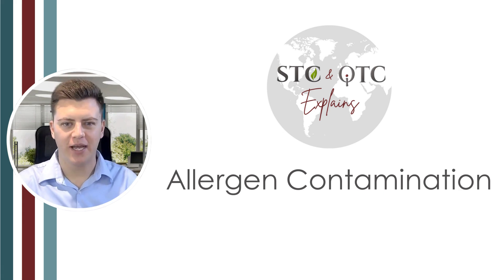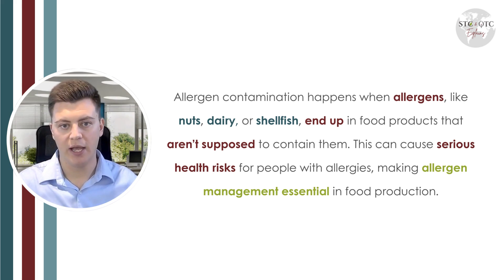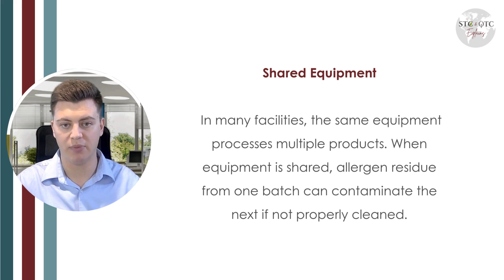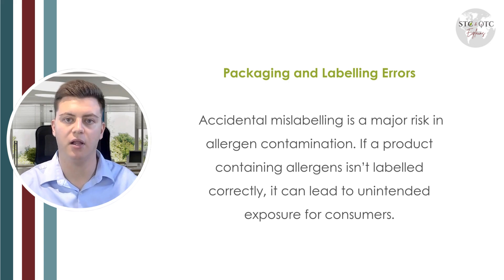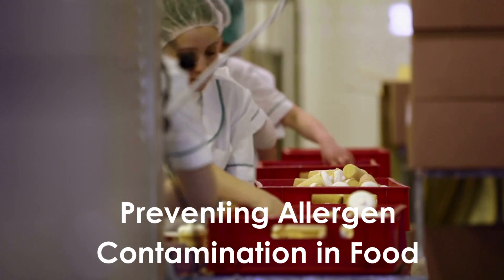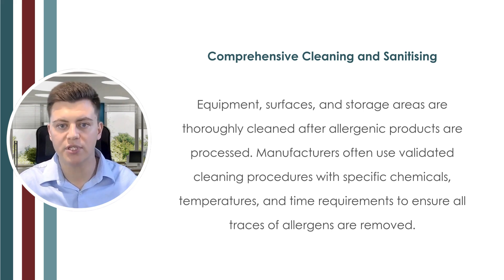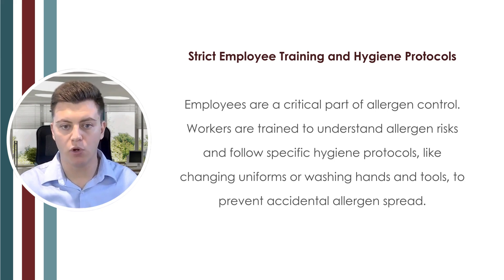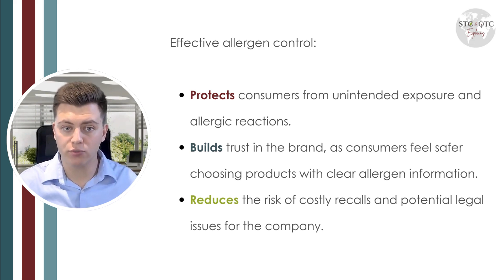Understanding & Preventing Allergen Contamination In Food Manufacturing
Welcome! Today, we’re exploring allergen contamination in food manufacturing. Let’s explore what it is, why it matters, and how it affects us!

Allergen contamination in food manufacturing is a critical issue for food safety. Even the slightest trace of an allergen can provoke severe reactions in individuals with allergies, ranging from mild symptoms like rashes to life-threatening conditions such as anaphylaxis. Managing allergens in food production is essential for safeguarding consumer health and protecting a brand’s reputation.

Allergen contamination typically occurs when ingredients like nuts, dairy, shellfish, or gluten inadvertently enter products that should not contain them. This contamination can happen at any stage of production. Common causes include:
• Shared Equipment: Many facilities use the same equipment to process multiple products. If cleaning procedures aren’t thorough, allergen residue from one batch can contaminate another. It is vital to have cleaning validation in place to ensure allergens are wholly removed between runs.
• Storage and Handling: Improper storage of ingredients can result in cross-contamination. For example, allergenic powders like flour can spill, potentially contaminating non-allergenic products. Proper segregation of allergenic ingredients is essential to prevent this.
• Packaging and Labelling Errors: Mislabeling or failure to list allergens correctly is a significant cause of product recalls. Incorrect labels expose consumers to allergens they may not know, which can cause serious health risks. This can lead to costly recalls and harm to a company’s reputation.
• Cross-contact During Processing: Allergen particles can transfer between products via air, conveyor belts, or workers’ hands. Without strict hygiene protocols, cross-contact can occur, which poses serious risks to consumers with allergies.
Manufacturers use best practices, technology, and strict oversight to prevent allergen contamination. Key strategies include:
• Allergen Segregation and Dedicated Equipment: Using separate equipment for allergenic products and scheduling allergenic items to be processed last helps minimise cross-contamination risks.
• Comprehensive Cleaning and Sanitation: Facilities must have validated cleaning procedures in place. These procedures involve using the correct chemicals and temperatures to ensure allergens are completely removed from equipment and surfaces.
• Air Filtration and Ventilation: In facilities dealing with powdered allergens, air filtration systems are crucial to prevent allergens from becoming airborne and contaminating other products.
• Allergen Control Plans: These plans outline procedures for handling, storing, and labelling allergens, ensuring the risks are managed at every production stage.
• Employee Training and Hygiene Protocols: Employees must be trained in hygiene practices such as regular handwashing, uniform changes, and proper tool cleaning. These measures are essential for preventing accidental allergen spread.

Regular audits and compliance with regulations from bodies like the Food Standards Agency (FSA) in the UK and the European Food Safety Authority (EFSA) in the EU are vital for maintaining allergen control. Audits help identify risks early and ensure corrective actions are taken, reducing the chances of allergen exposure, product recalls, and reputation damage.

Allergen contamination is a serious concern in food manufacturing. However, with proper allergen management practices and adherence to regulations, risks can be minimised, ensuring consumer safety and preserving the long-term integrity of the brand.

▶️ 00:00 Allergen Contamination In Food Manufacturing
00:31 What is Allergen Contamination
01:06 Common sources of Allergen contamination in manufacturing
02:29 The risks of Allergen contamination
02:48 Preventing Allergen contamination in food
05:06 Benefits of effective Allergen control